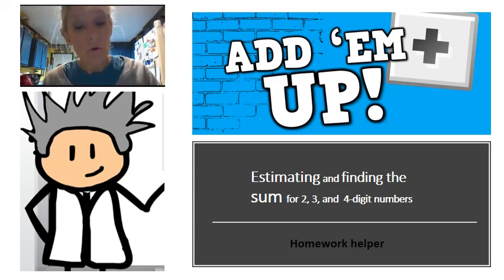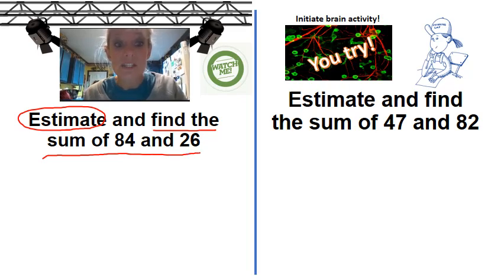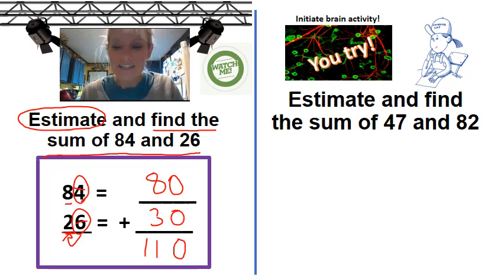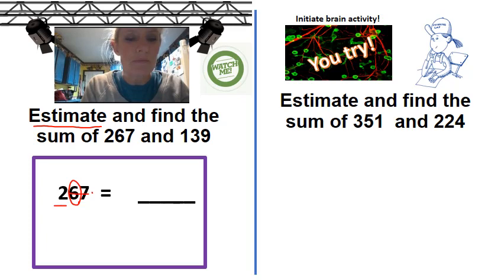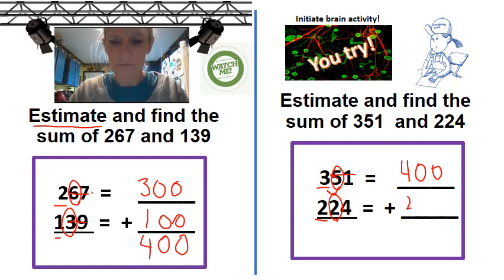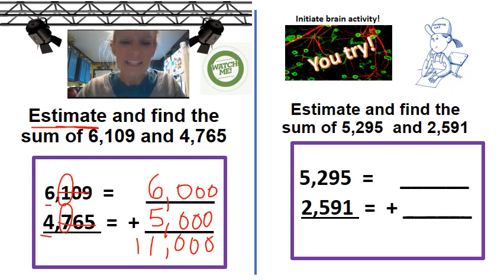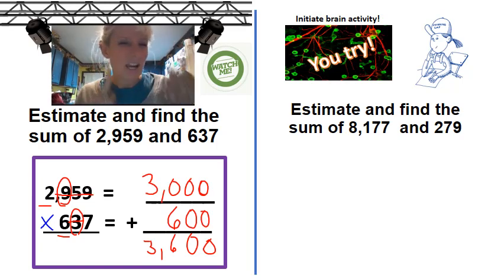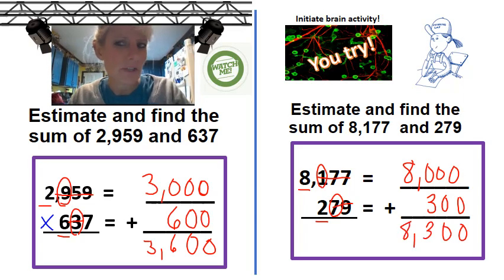Estimate and find the sum of 2, 3, and 4 digit numbers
Students can practice estimating and finding the sum of 2, 3, and 4 digit numbers